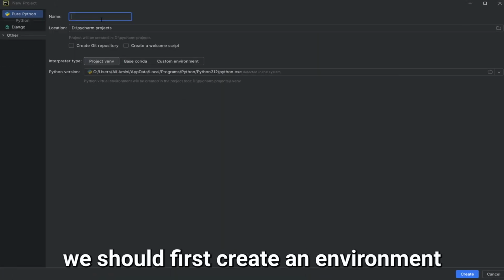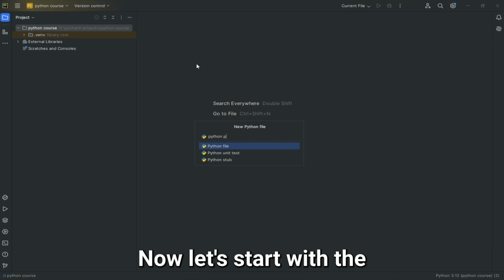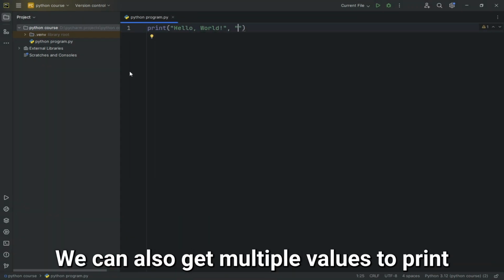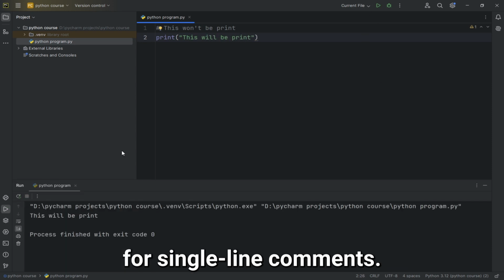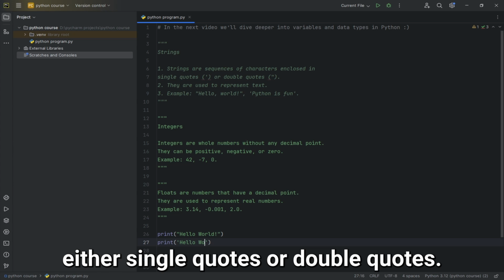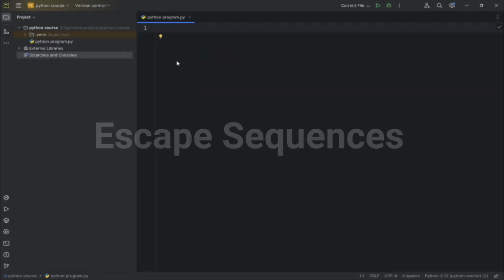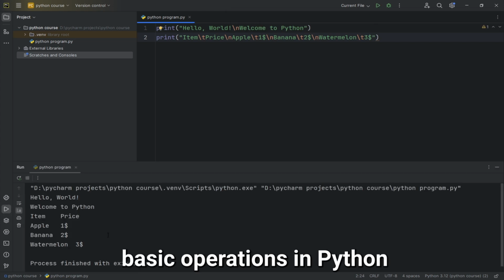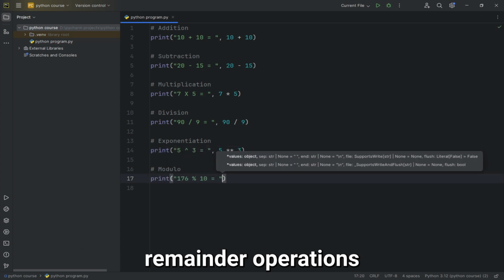Python Basics: Print, Comments, Strings & More! (Watch Now!)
Welcome to "AI for All Levels"! In this video, we dive into the basics of Python syntax, covering everything from creating your first program in PyCharm to understanding print statements, comments, and basic arithmetic operations. Perfect for beginners, this step-by-step guide will help you get started with Python programming.

Chapters:
00:00 - Introduction to Python Syntax
00:25 - Setting Up the Environment
00:36 - Creating Your First Python File
00:46 - Using Print Statements
01:03- Understanding Comments in Python
01:16 - Multi-line Comments
01:26 - Working with Strings
01:44 - Escape Sequences in Strings
02:03 - Basic Arithmetic Operations

🎵music🎵:
Track: Midnight Party by AliveSound